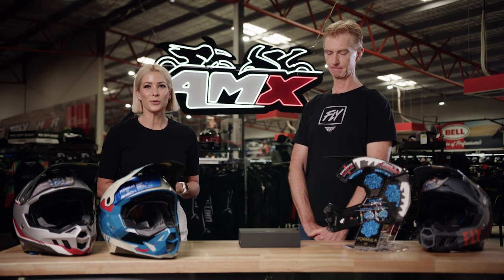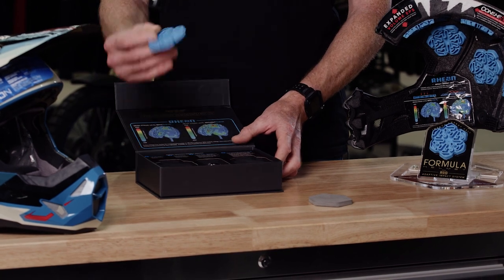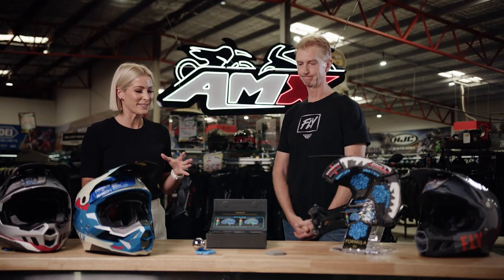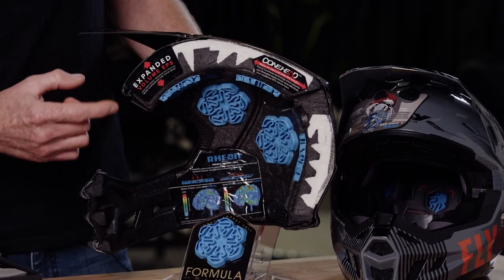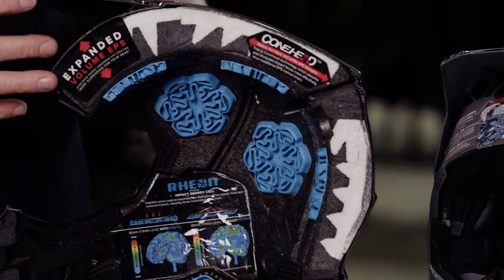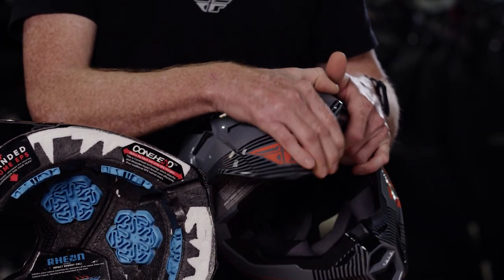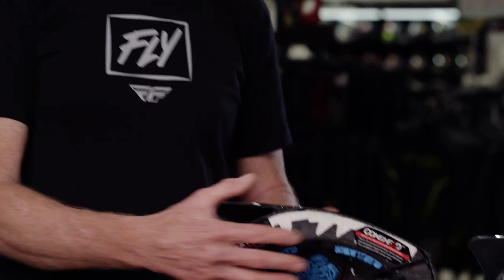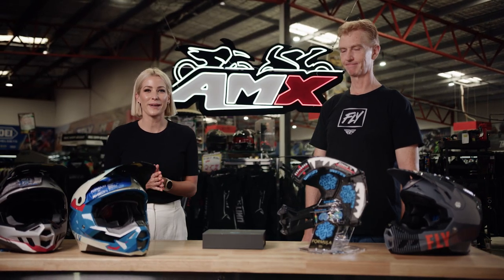Fly Racing Formula Helmet Review - AMX Product Insights with Riana Crehan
The Fly Formula CC Helmet is the ultimate off-road helmet of its generation. The Formula CC’s Adaptive Impact System (AIS) whose high-performance ecosystem of structural designs and energy-mitigating materials including RHEON, a leading edge visco-elastic material is fine-tuned to greatly improve impact management over traditional helmets. Test to exceed ECE and DOT standards. The Formula CC helmet redefines expectations in helmet technology and performance. The tri-weave composite shell is comprised of carbon fiber, DuPont Kevlar and fibreglass, producing a lightweight shell with superior penetration resistance. Impact Energy Cells made of RHEON maximise absorption of low-speed linear and rotational impacts, reducing forces transmitted to the brain. The Conehead dual-density Expanded Polystyrene (EPS) Technology provides a softer liner whereby the cones help manage or absorb an impact force more efficiently. Six critical zones have been fine-tuned for a progressive response to low-speed and high-speed impacts. As well as the expanded volume EPS means strategic areas of the helmet have more impact-absorbing EPS, meaning there is more suspension between your head and the ground. Weighing at an ultra-lightweight of 1340 grams +/-50g, the Formula CC is one of the lightest weight helmets on the market.